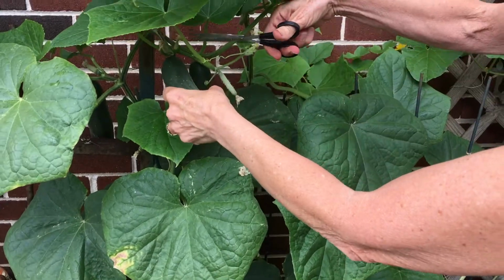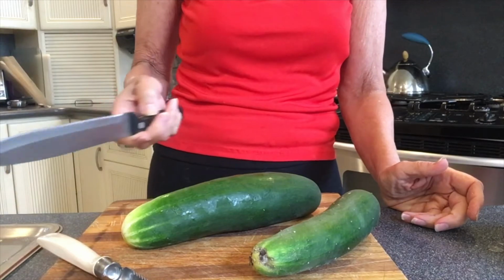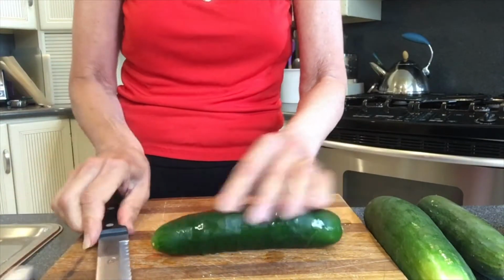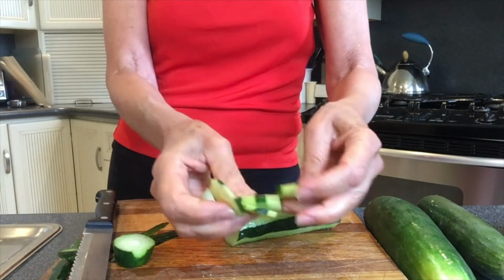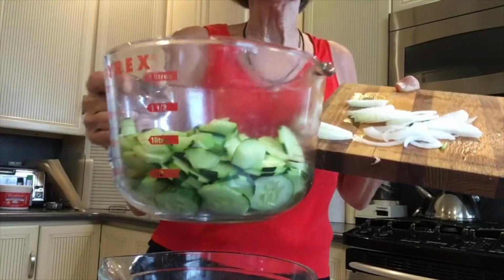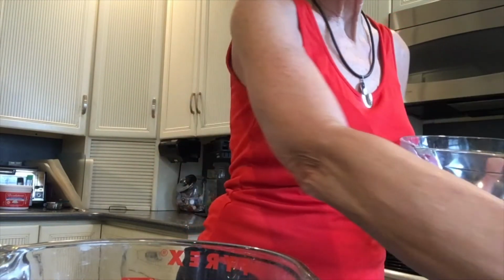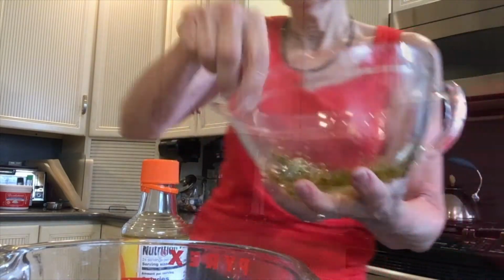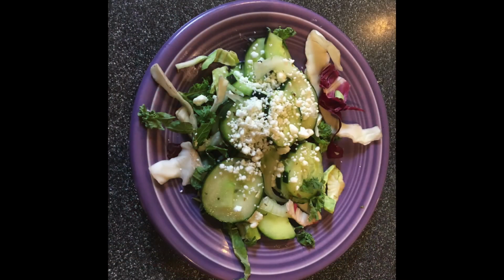Nutrition Tidbit #6. Cucumber Overload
Cucumbers are plentiful and cheap in the summer, but it can be cucumber overload if you grew your own plants or were seduced by the abundance at the farmer's market.  Here is a quick nutrition tidbit from Dr. Irene to enjoy cucumbers.